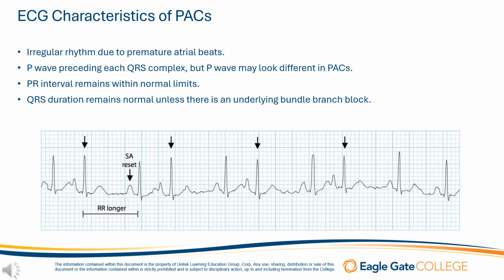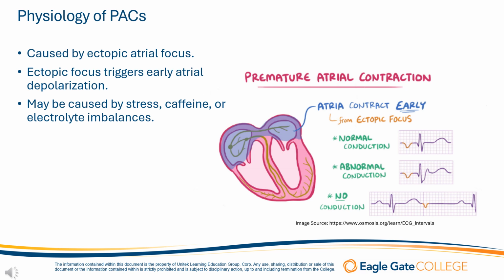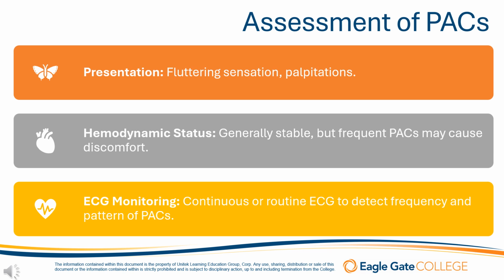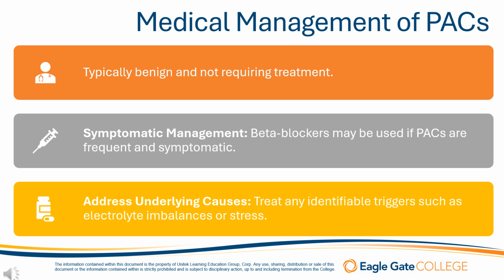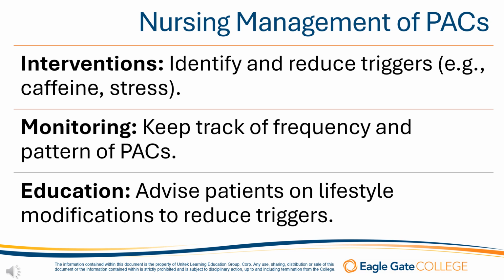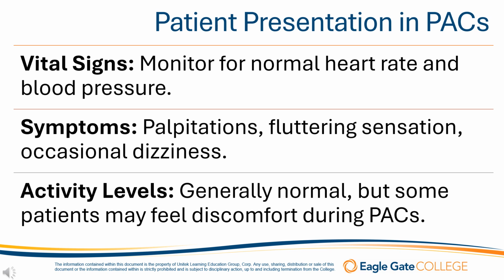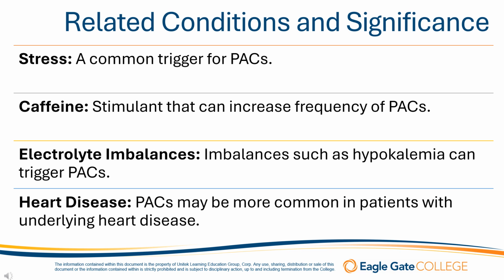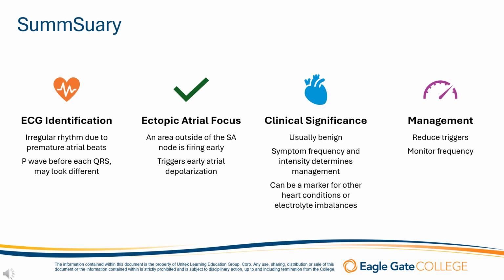Premature Atrial Contractions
This presentation provides a comprehensive overview of Premature Atrial Contractions (PACs), focusing on their identification, underlying physiology, clinical significance, and management strategies. Learn to recognize PACs on an ECG, understand the triggers such as stress and caffeine, and explore medical and nursing management options. This video is ideal for nursing students and healthcare professionals seeking to enhance their knowledge of PACs and improve patient care. It covers key topics such as identifying PACs on ECG, managing symptoms with beta-blockers, and educating patients on lifestyle modifications to reduce triggers.

Key Topics Covered:
Identifying PACs on an ECG
Physiological mechanisms behind PACs
Clinical significance and symptoms of PACs
Medical and nursing management strategies
Related conditions and patient education